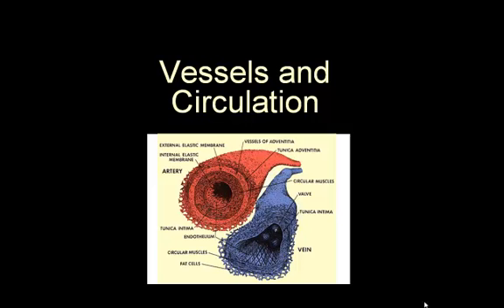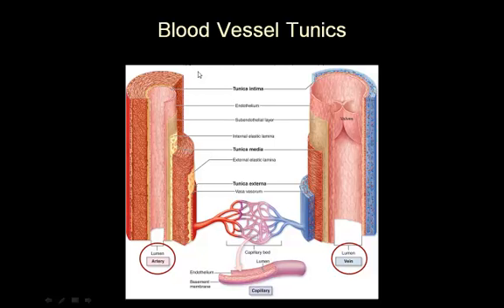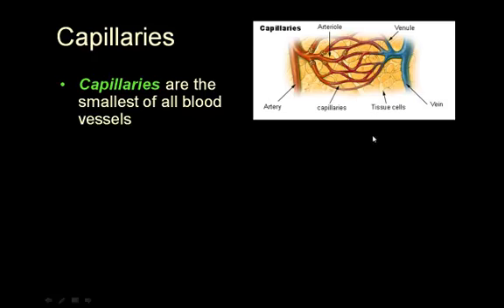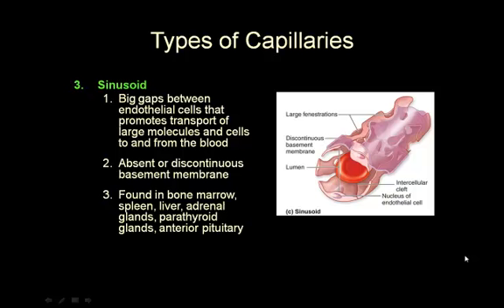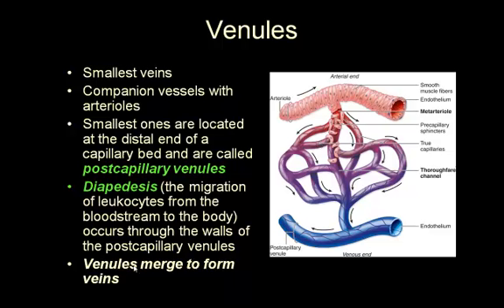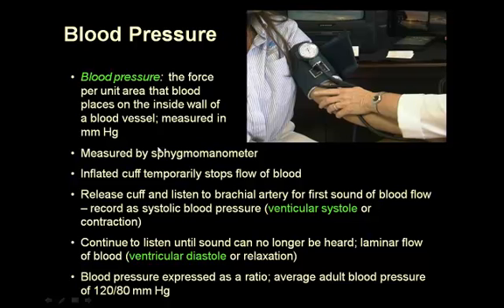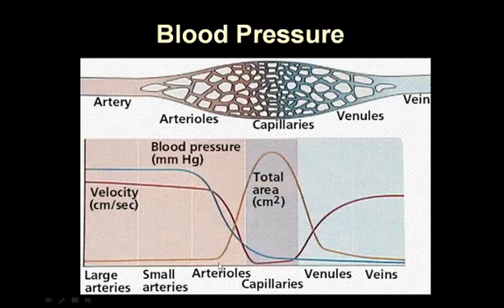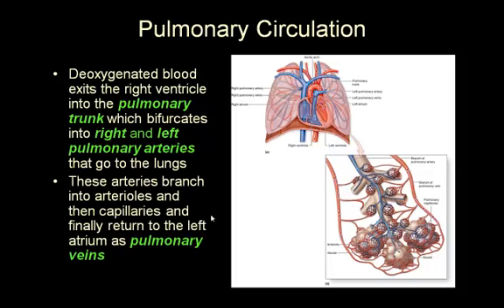Vessels and Circulation